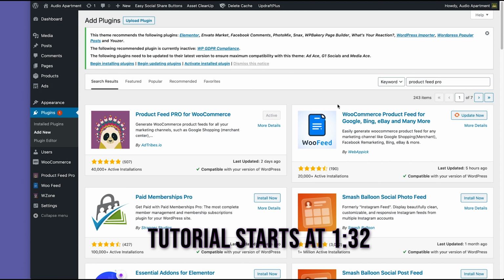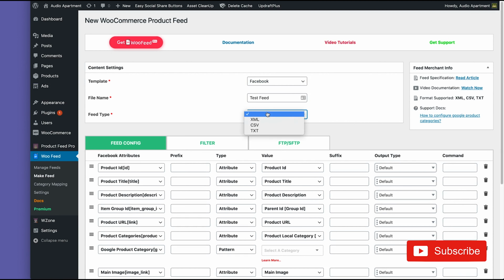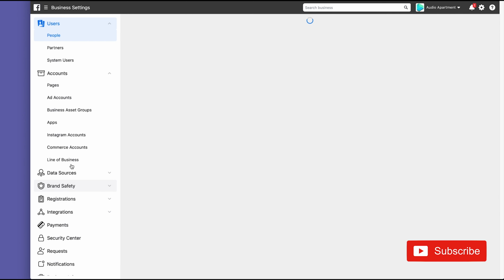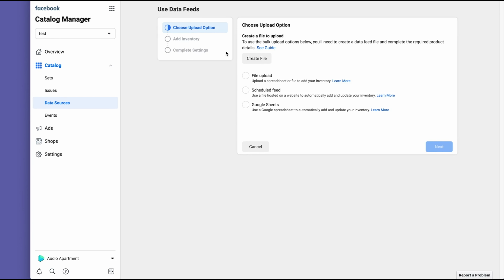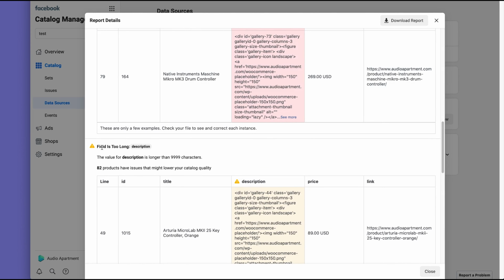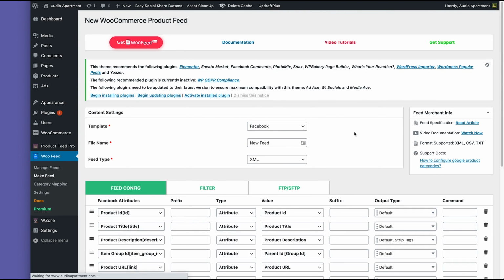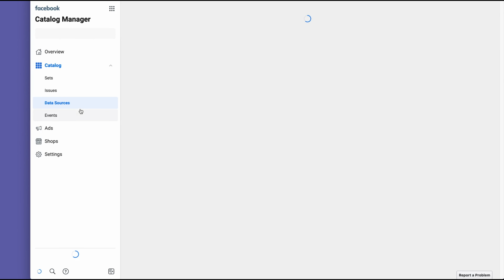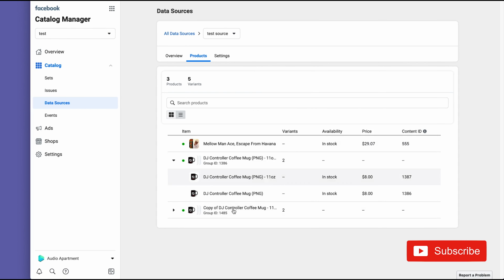Upload WooCommerce Product to Facebook Catalog CTX Feed (FIX ERRORS: Remove HTML & fixed variants)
🚨🚨UPDATE: This plugin is now called CTX Feed. 🚨🚨
In this quick video, I show you how to upload WooCommerce products to a Facebook catalog using the Woo Feed (WooCommerce product feed) plugin. Please let me know if this video helped you by leaving a 𝘾𝙊𝙈𝙈𝙀𝙉𝙏 👍 𝙎𝙐𝘽𝙎𝘾𝙍𝙄𝘽𝙀 to my channel by clicking this If you liked this video, please give it a 𝙇𝙄𝙆𝙀 and 𝙎𝙃𝘼𝙍𝙀 with friends! Read more below.

👉 My microphone: Audio-Technica ATR-6550
👉 My computer: MacBook Pro 16 Inch
👉 My Padcaster Parrot teleprompter
👉 My Elgato asuxiliary holding arm
👉 My lighting: Viltrox VL-300T
👉 My camera: Sony ZV1
👉 My desk mount clamp
👉 My camera tripod
▸ My editing Software: Premiere Pro CC 2022
▸ My screen Recording Software: Quicktime

Hey, folks, how’s it going? So in this video, I want to show you how to properly upload your products from your WooCommerce WordPress website onto your Facebook shop. And, you know, your catalog. So you can run ads and use the features that Facebook has available. So there are a couple of ways to do this. There are a few plugins that make this extremely simple.

One of the ones I used was Product Feed Pro for WooCommerce. This one is right here. The problem with this plugin is that it took all the products I had and shoved them into the first product. And every other product was a variant of that first product, which did not work for me.

And then I can when they say they have many templates like the Facebook one. So, it doesn’t say Facebook on the title, but it says Facebook here, and it’ll probably upload to Facebook. And that’s what I’m using right now. So if we go ahead and look over here, I’m using it. So, all you have to do to find it is type in product feed pro, and both come up.

But, you know, I Google this name or Google that name. So again, suggest this one because this is the one that’s working for me. So let’s go over to Google. Let’s go over to feed. That’s right there. And I already have an example feed on my Facebook store. But I’m going to show you how to do one from scratch.

And I’m also going to show you how to solve one of the problems I had, showing all the HTML on the product. So let’s do that right now, and I’ll show you the problem. So if you go to a new feed and this is going to be us creating one from scratch, it’s assuming that you have a part of your store and it has all the products in it, etc., etc.

We’re going to go to Facebook. Simple as that. Move him and name this test. Feed. And I’m going to do a CSP because that’s what I want. It is a CSP. So that way, I can read the file itself, which shouldn’t give me any errors. But let’s see what happens. So right now, I’m selling a few mugs, so I’m going just to put that as mugs, and yes, this is just a test.

So I’m going to click, go ahead and generate. It’ll take a few seconds, and I’ll go into the Facebook shop and upload that file. Great. So the CSP is created. I’m going to click this button right here and copy it. Now I can go to my business manager over here for my business on Facebook, and I’m not sure how to get here from scratch.